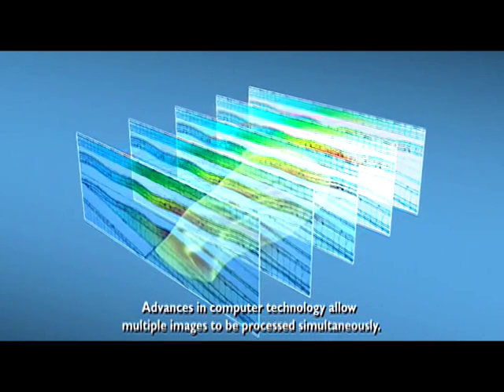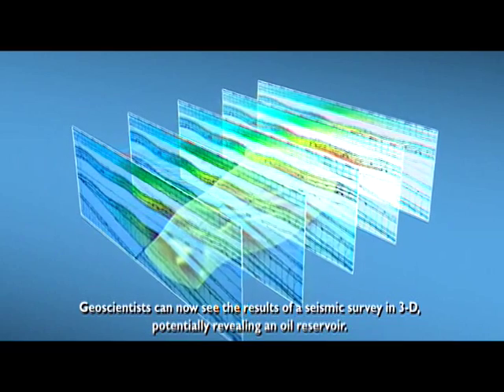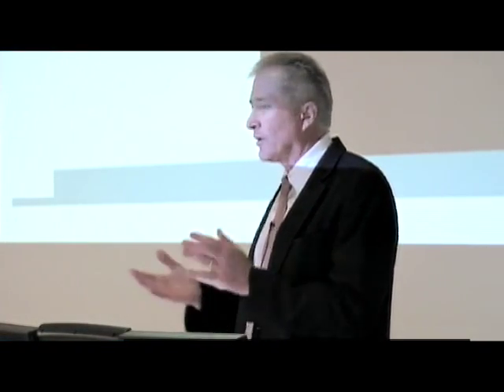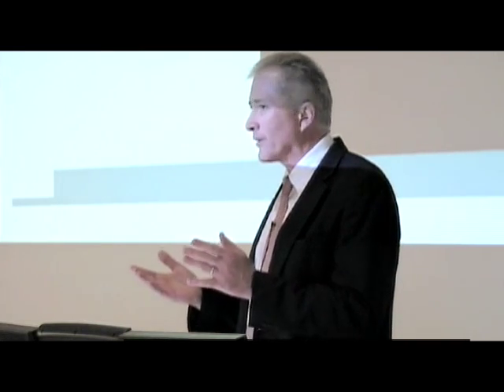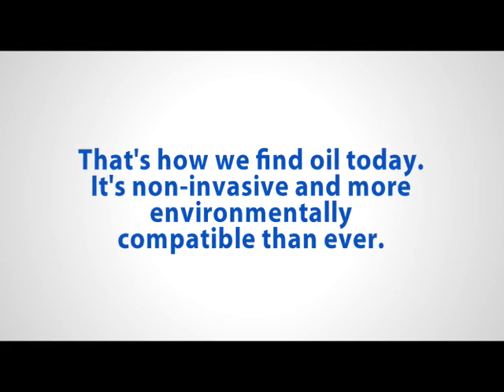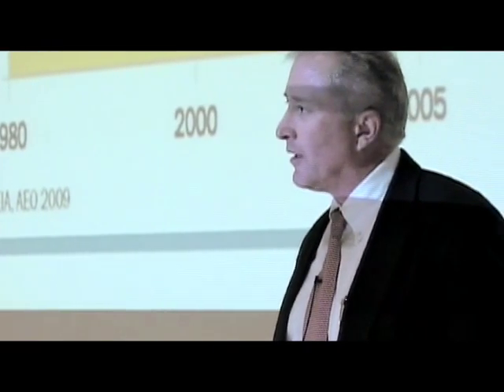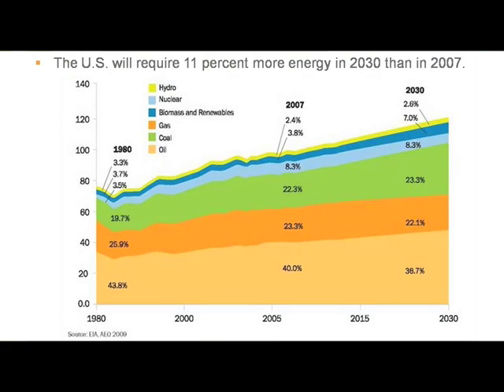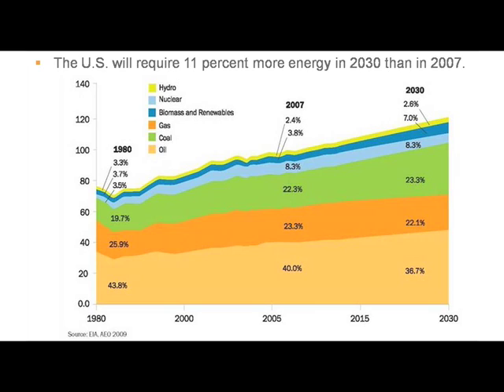Oil Exploration Technology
Rod Nelson, vice president of innovation and collaboration for Schlumberger, recently discussed oil and natural gas technology at the University of Wisconsin Energy Institute. Advances in oil exploration technology are allowing the energy industry to find resources in a way that is non-invasive and more environmentally compatible than ever.